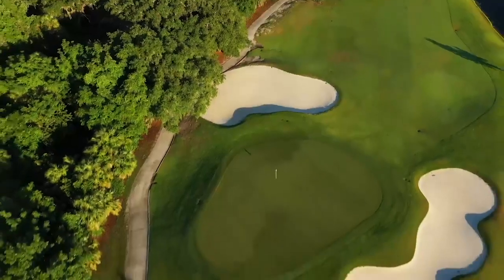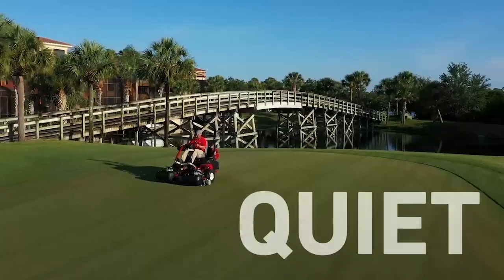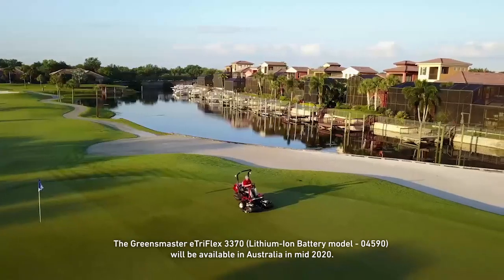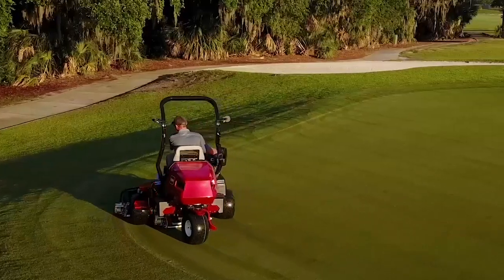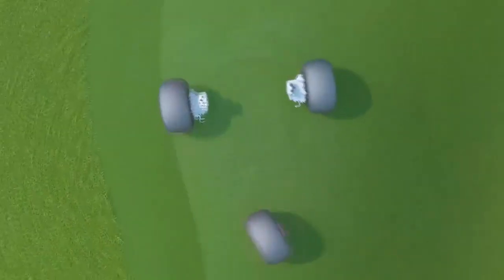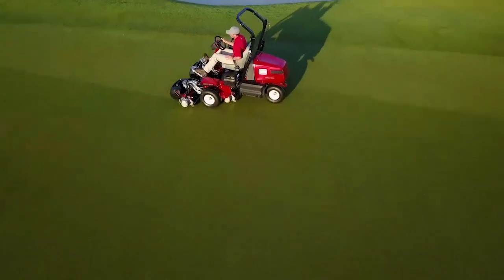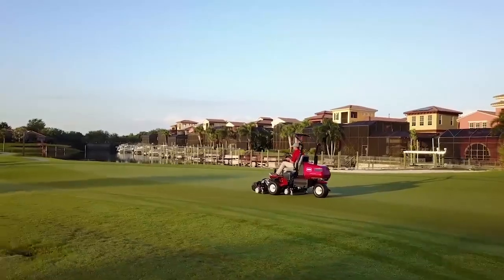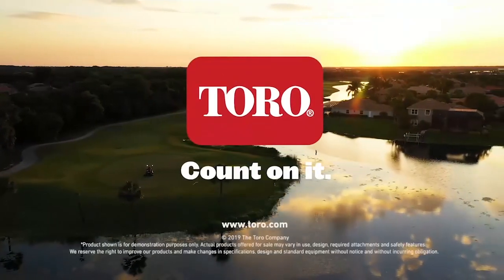Greensmaster® eTriFlex 3360 – Electric-Drive Riding Greensmower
See the Greensmaster® eTriFlex™ electric-drive riding greensmower in action! The eTriFlex 3360 model carries no hydraulic fluid and utilise all-electric components for traction, steering, lift and cutting. Combining the innovative, Double A-Arm™ Suspension System with industry-leading Flex technology, the cutting units float freely over any terrain. The new Radius Dependent Speed (RDS™) system, in combination with the Lift-In-Turn™ cutting units levelling feature virtually eliminates the effect known as “Triplex-ring”. This substantially improves both the aesthetics and playability of the green.